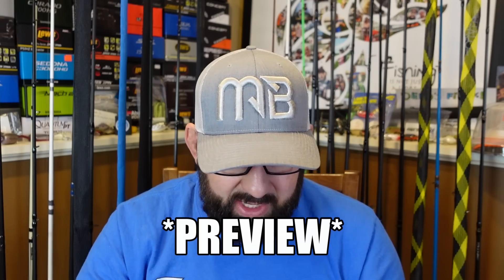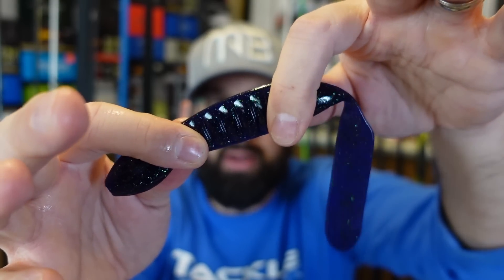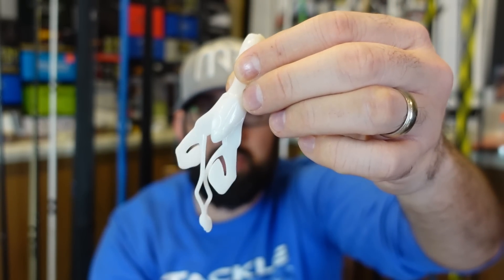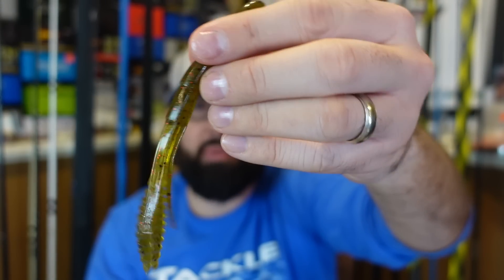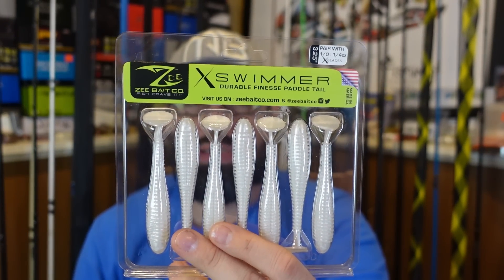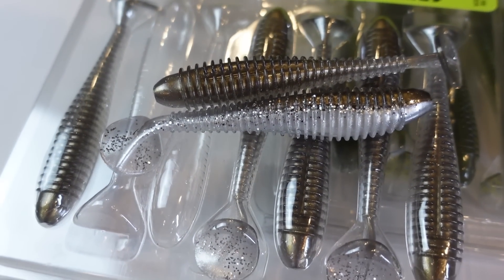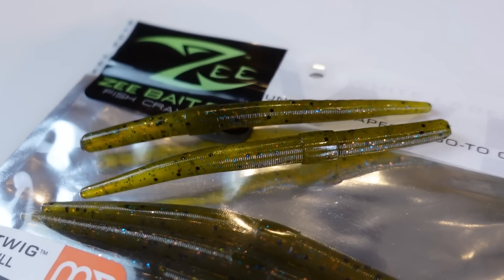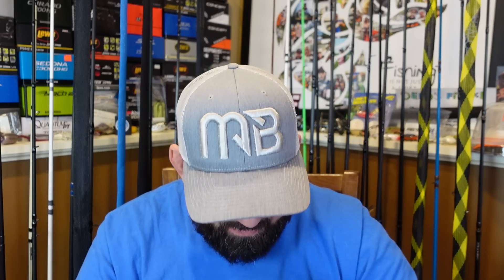Unique Plastics NOBODY Told Me About (Zee Bait Co. Unboxing)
If you like unboxings, you'll LOVE to see these lures from Zee Bait Co. This is a small company that I heard about from @aaanglers This company is making unique plastics, awesome colors, AND doing everything here in the U.S.A.!

6 Beginner Fishing Mistakes (You Don't Realize You're Making)